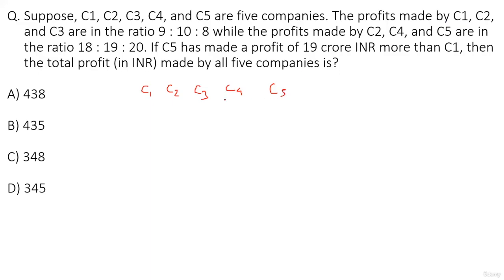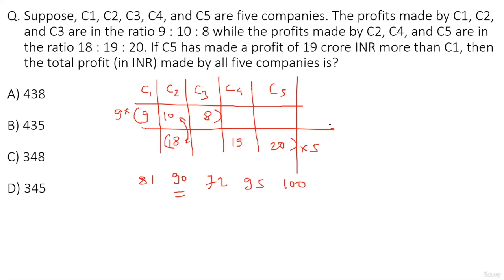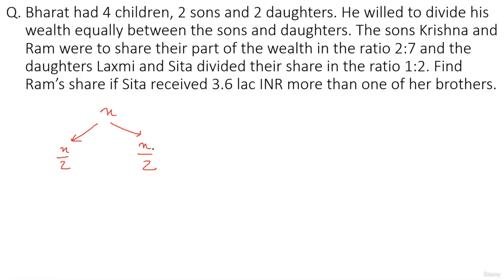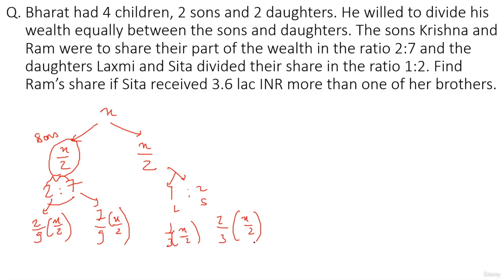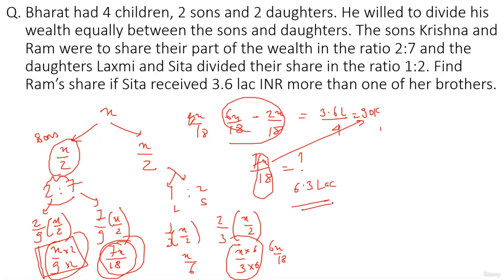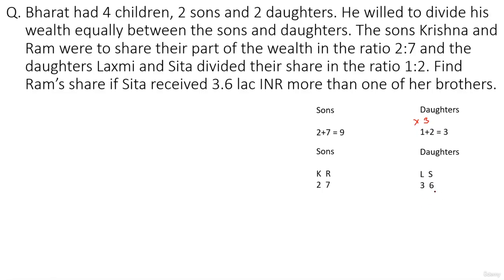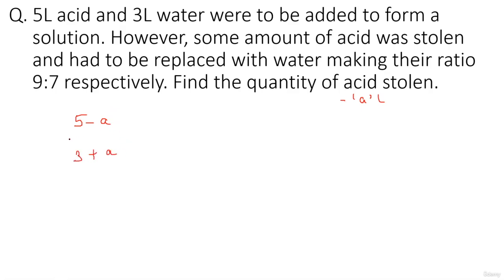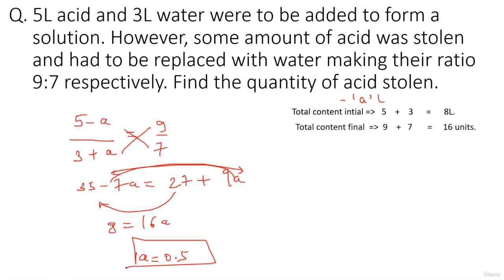CAT Prep | MBA Exam | CRT | Bank Exam | Lecture 106 Ratios Part 02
In this video we will learn a few more concepts of Ratios.